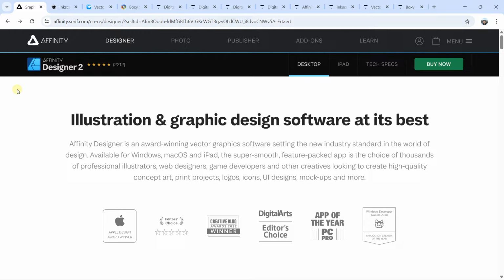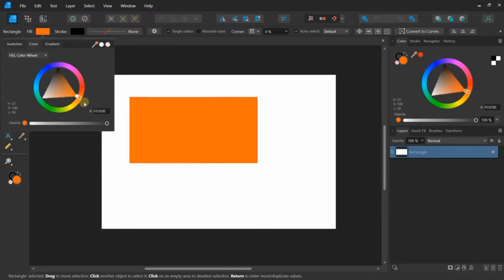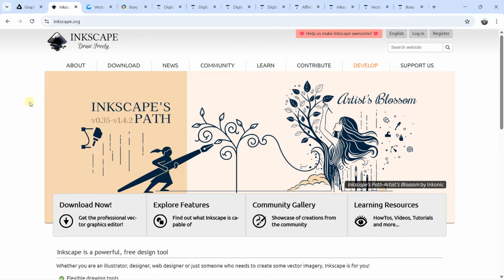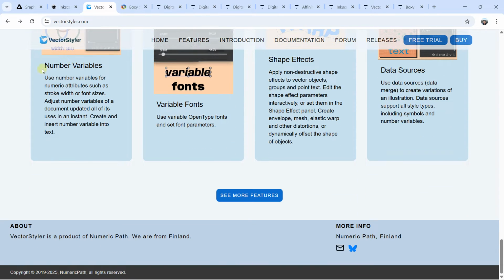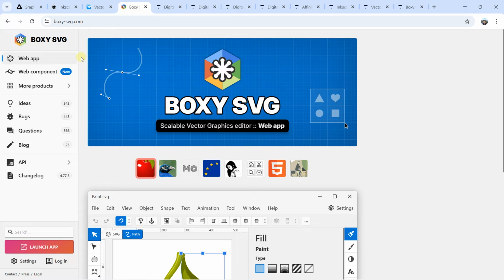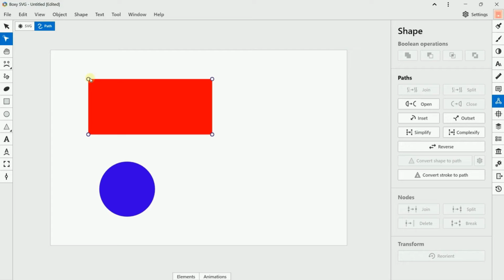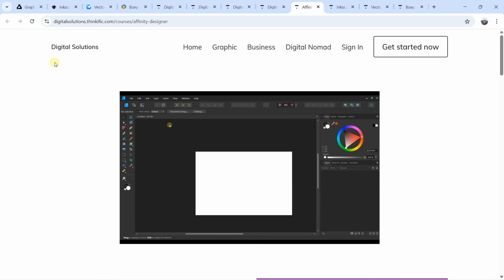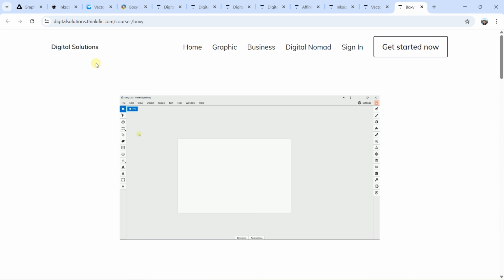Illustrator all best free and paid alternative software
🔵 Description :
In this video i propose the best Adobe Illustrator free and paid alternatives. If you want to work with softwares where you can work with vector format and layers, where you can create illustrations and  various document in vector format with powerful tools you can use these softwares.